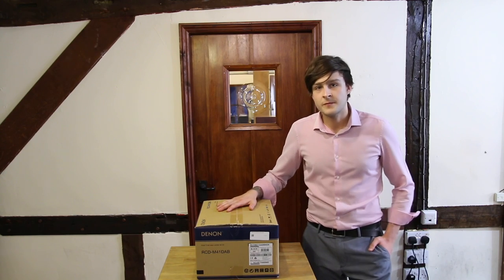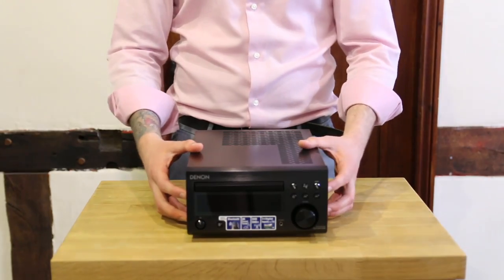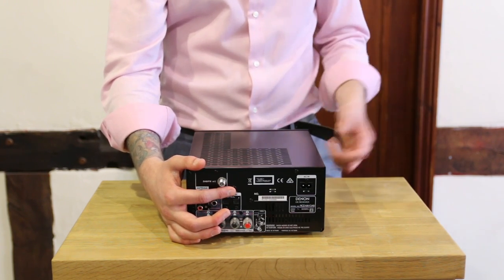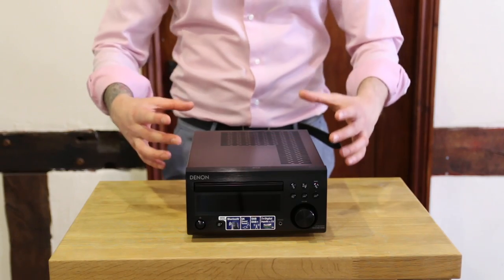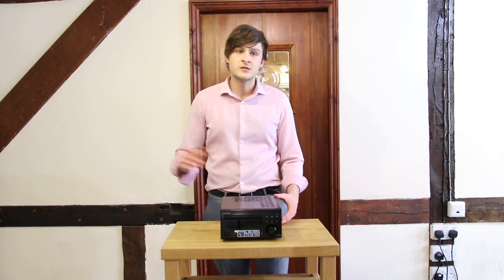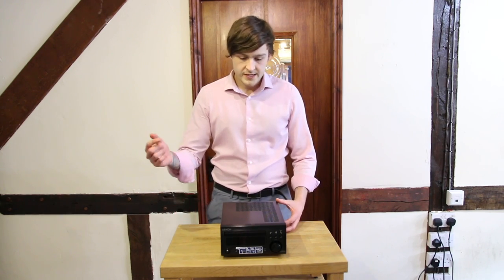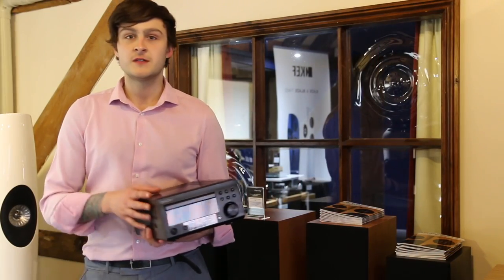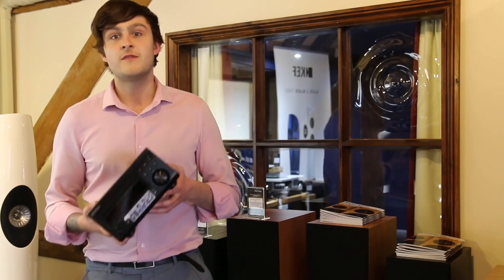Denon DM41DAB Mini System Review and Demonstration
Our Salesperson, Tom, demonstrates the Denon DM41

Or pop into the store at:
Frank Harvey HiFi Excellence
163 Spon Street
Coventry
CV1 3BB

In Store - Online - On Mobile